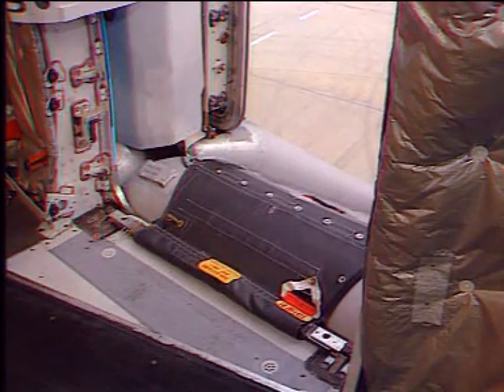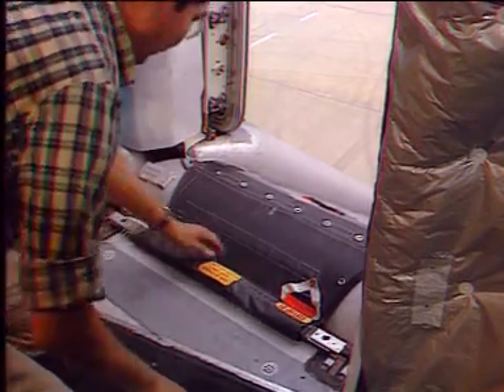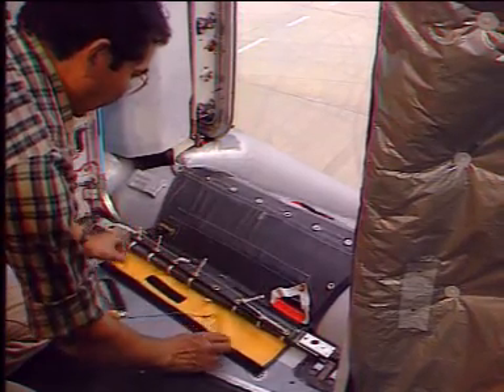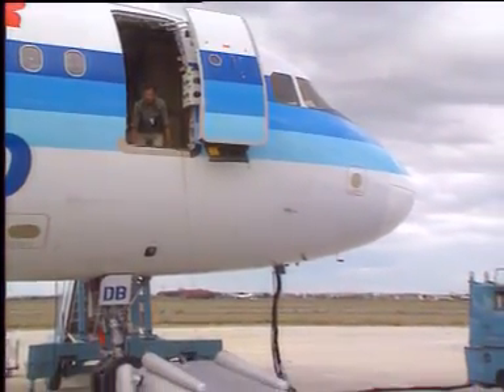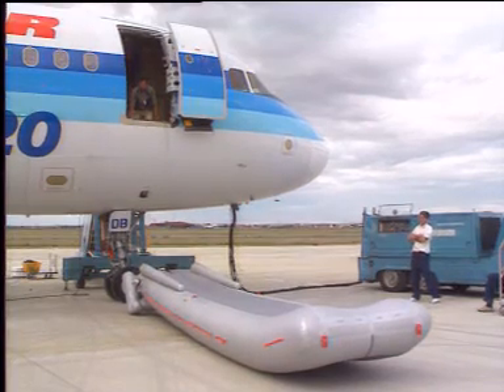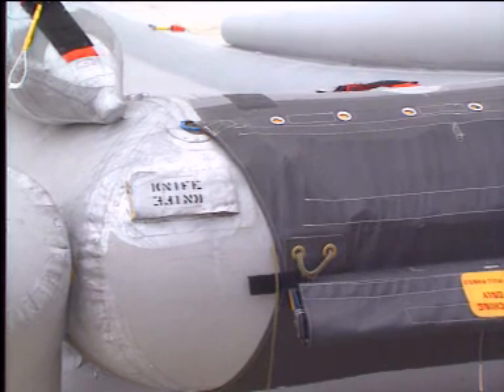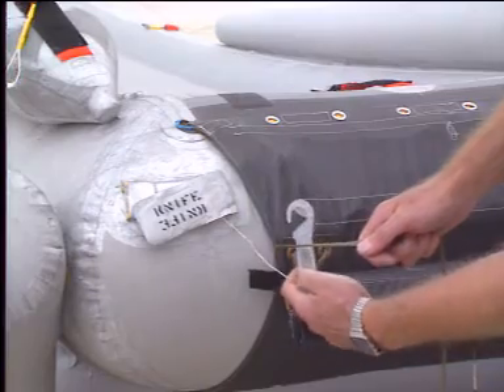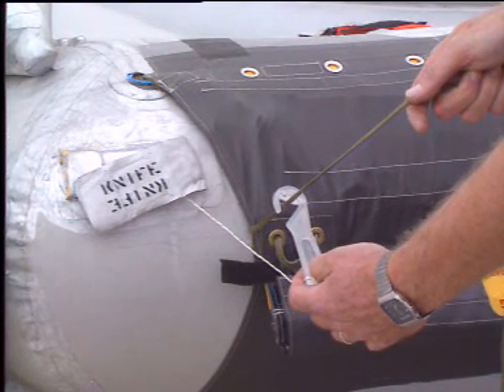A320 Slide Disconnection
How to disconnect a slide from an Airbus A319/320/321 in a ditching. Note that this is a slide, not a slide raft.
Should the plane have an emergency landing not at an airport but in a remote area, the slide can be disconnected and used as shelter or for collecting rainwater to drink. Remember, in an emergency, use all available resources to you; some things are designed for one specific intended purpose, but can be used in multiple ways.